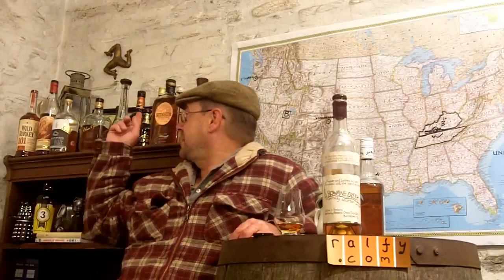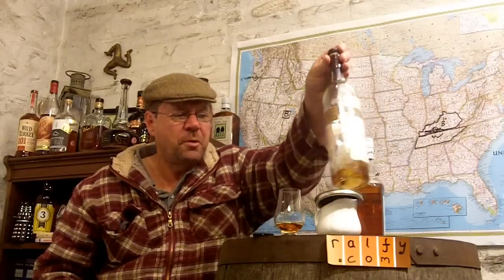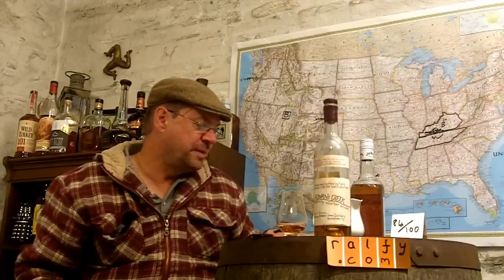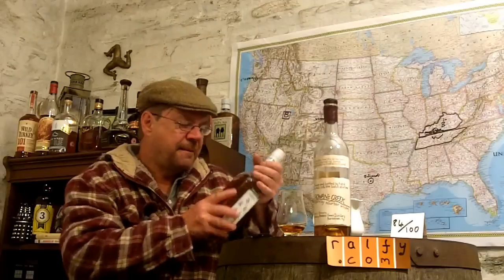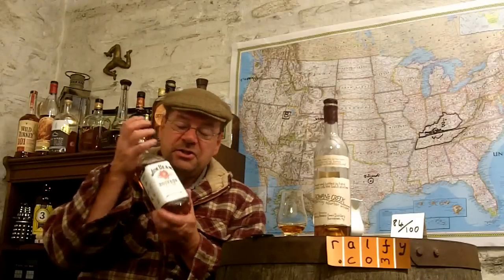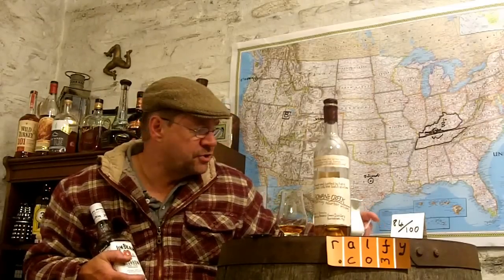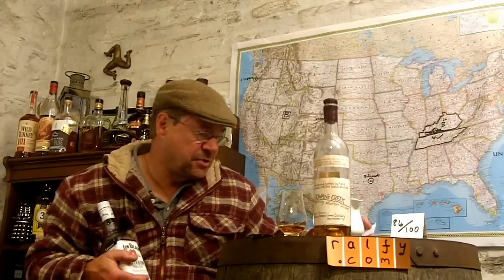whisky review 390 (1/2) - Rowan's Creek Bourbon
. . . essentially an indi:-bottling of aged straight bourbon with vague source of distillation.